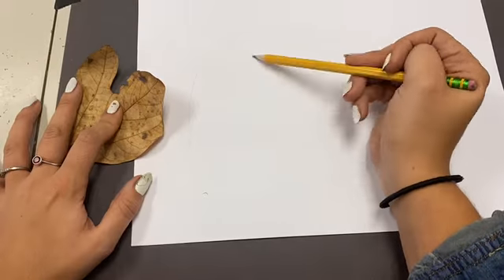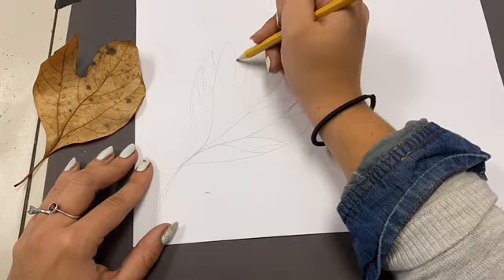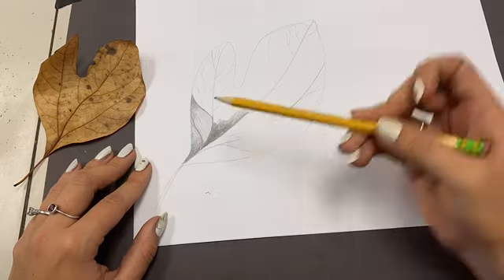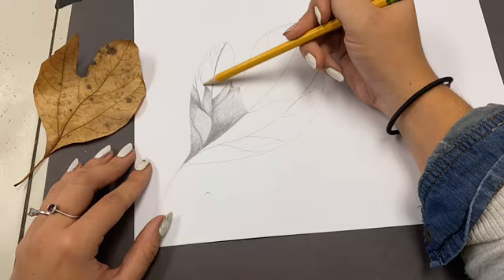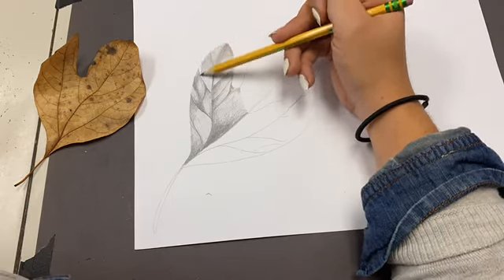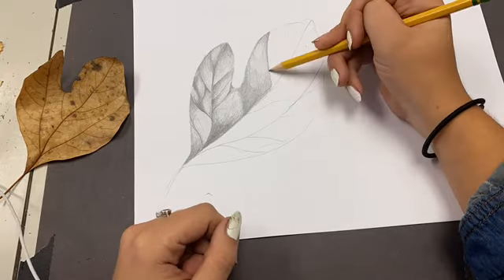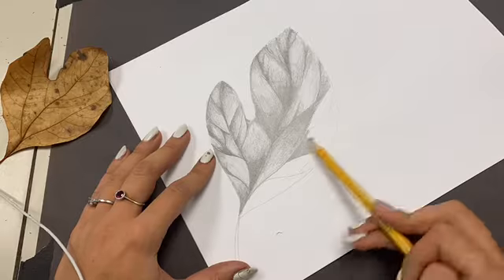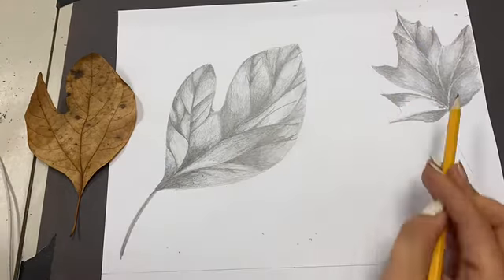Shading a leaf